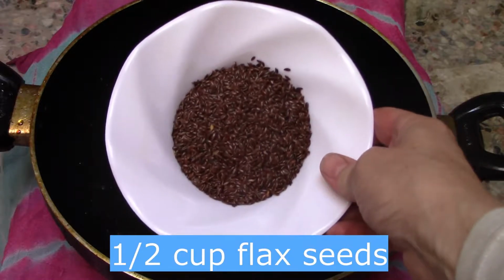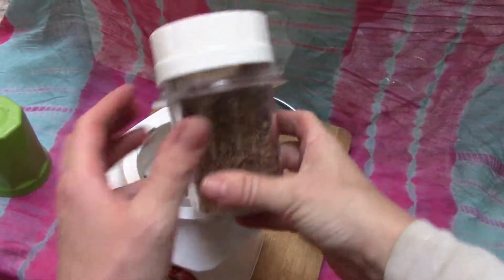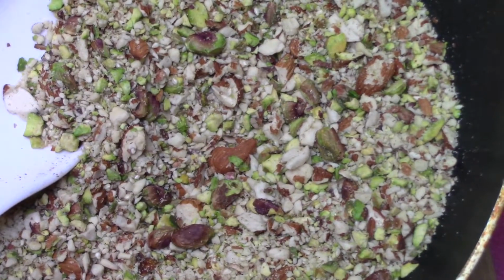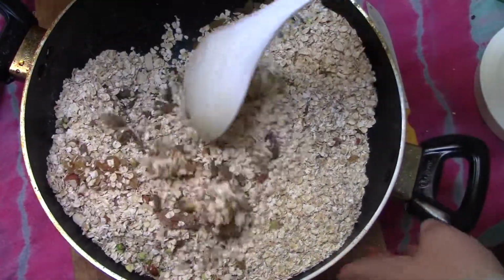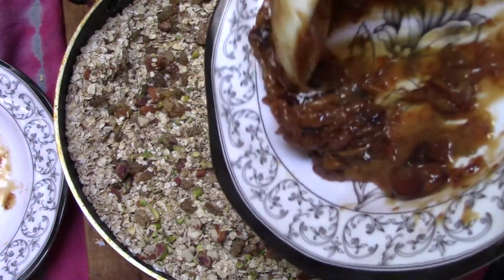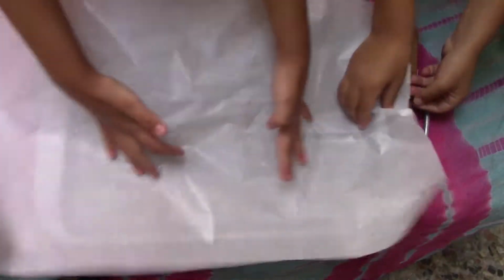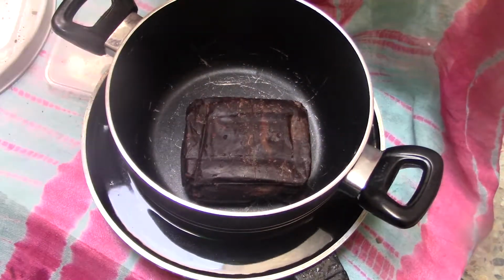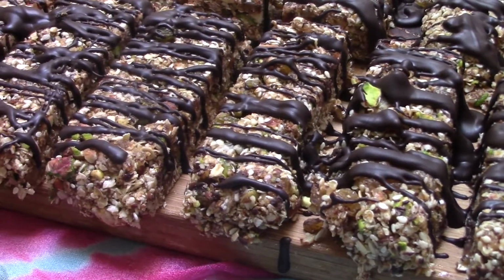High Estrogen Food *Granola Bars for Chinwude`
High estrogen foods are easy to make. Chinwude` High Estrogen Granola Bars are perfect for a before workout and after workout snack. They are an easy no bake granola bar recipe. Granola bars with high estrogen will help woman to develop more fully and also to level out estrogen imbalances.
Each bar contains
7g protein
273 calories
12g fat
424g potassium
49g calcium
2 g iron
14g Vitamin A
7 out of 10 ingredients are high in estrogens